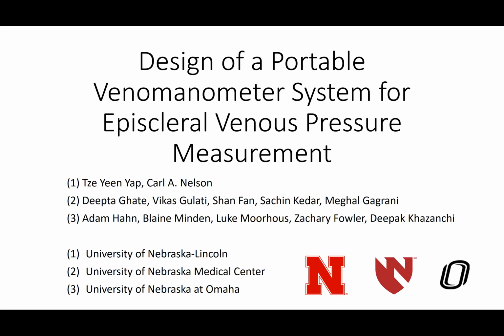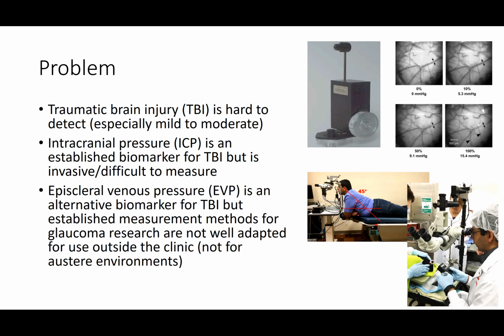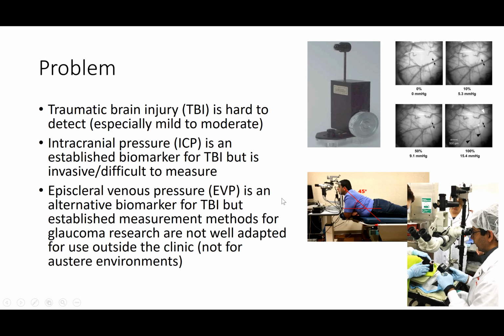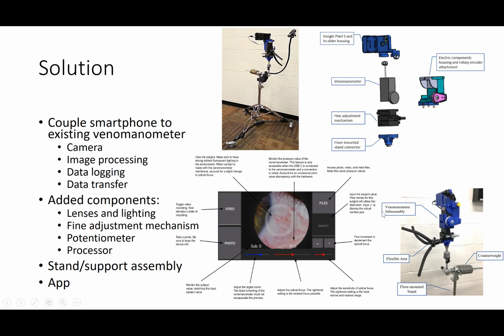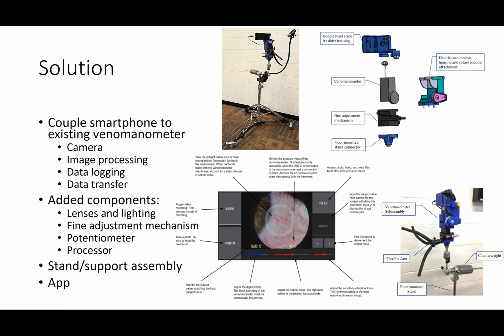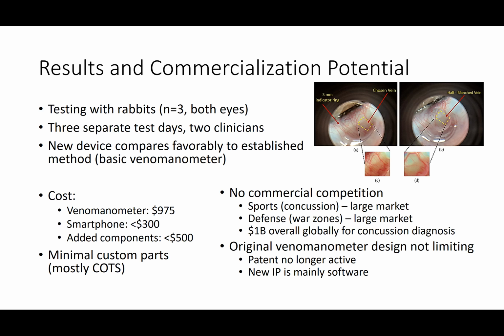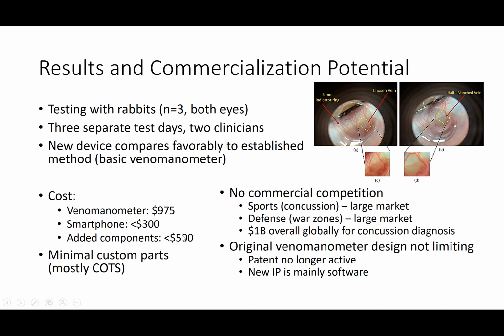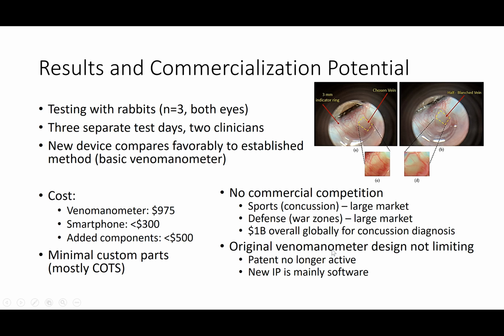DMD2020-9021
"Design of a Portable Venomanometer System for Episcleral Venous Pressure Measurement" DMD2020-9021
Tze Yeen Yap, Carl Nelson, University of Nebraska - Lincoln; Deepta Ghate, Vikas Gulati, Shan Fan, Sachin Kedar and Meghal Gagrani, University of Nebraska Medical Center; Adam Hahn, Blaine Minden, Luke Moorhous, Zachary Fowler and Deepak Khazanchi, University of Nebraska at Omaha

Abstract: Traumatic brain injury (TBI) has been considered a precarious health issue especially within the military population. Research has shown that early treatment of TBI could reduce possible neurocognitive injury. However, the nature of military triage has created challenges for early TBI detection. Intracranial pressure (ICP), which is used as a biomarker of outcomes in TBI, is not only expensive to measure but is also invasive and requires specialized surgical and procedural skills. Episcleral venous pressure (EVP) was proven to be a good alternative biomarker to ICP. However, the current technology in measuring EVP is not portable, and requires a skilled operator with a slit-lamp for testing. Moreover, the measurement is highly subjective and depends on the operator's skill and technique. Therefore, there is a critical need for alternative technology for non-clinical TBI diagnosis. In this paper, we present an improved venomanometer design for measuring EVP in the field.